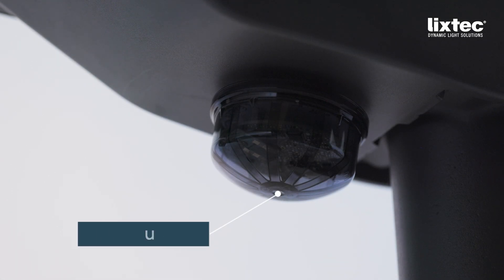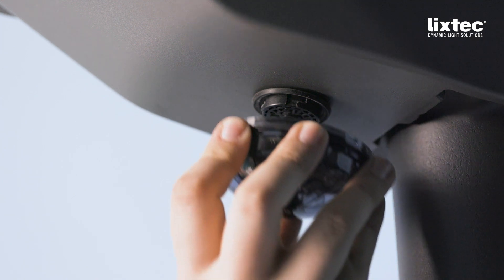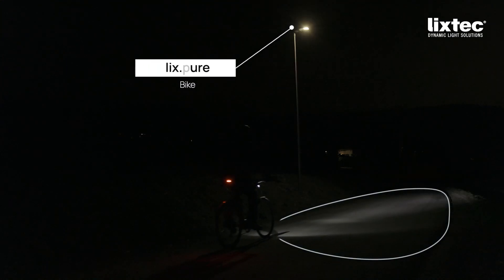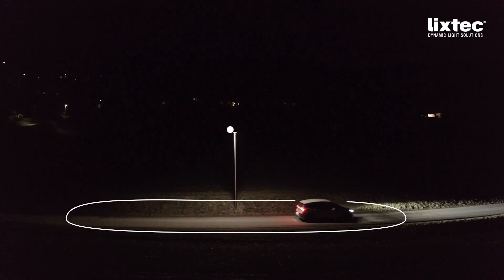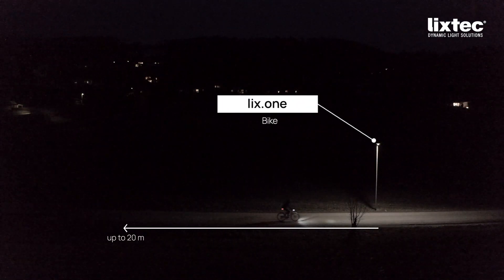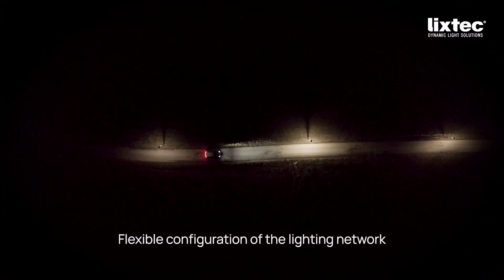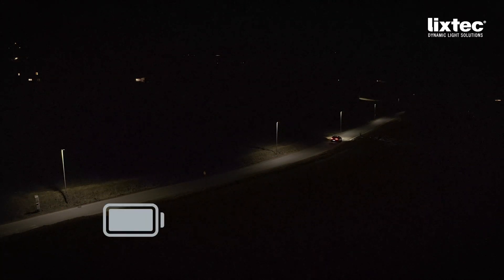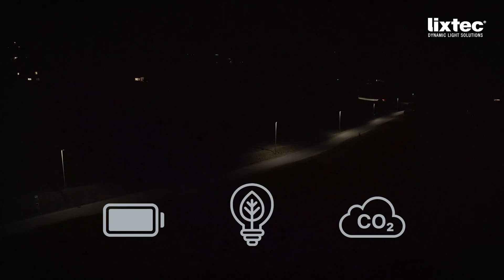lixtec. Smart lighting, smarter future.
Watch our video to find out how our intelligent radar sensors are revolutionizing public lighting. They trigger bright light only when it is really needed.

We show you how light on demand works, the impressive range of our sensors and which sensor – lix.one or lix.pure – is perfect for your specific application.

Our radar sensors enable:
➡️ significantly lower energy consumption, costs and CO2 emissions
➡️ considerably reduced light pollution

And all this without compromising on safety and comfort.

Ready for the future of intelligent outdoor lighting?

▶️ Watch the video now and discover the potential of public lighting!